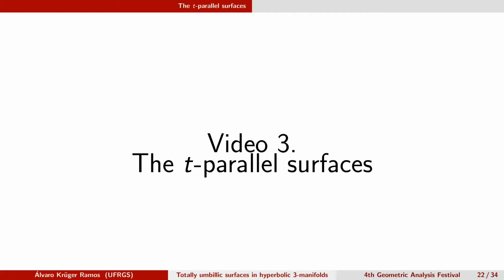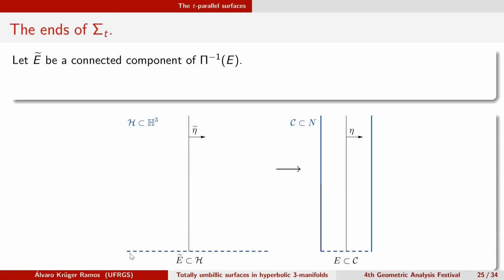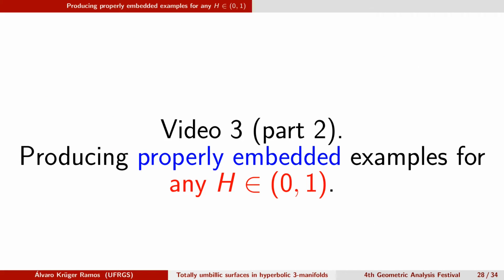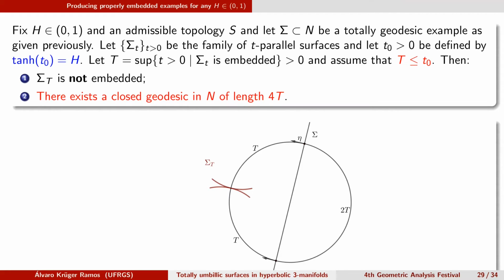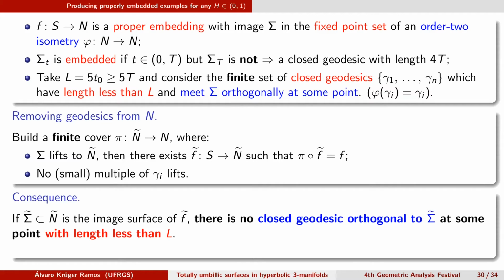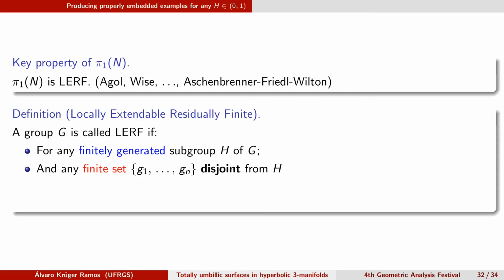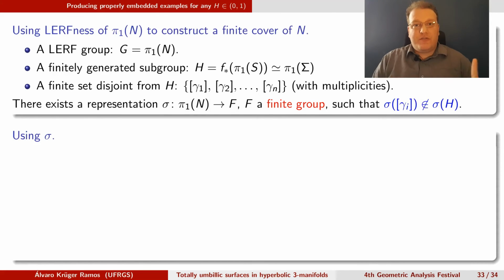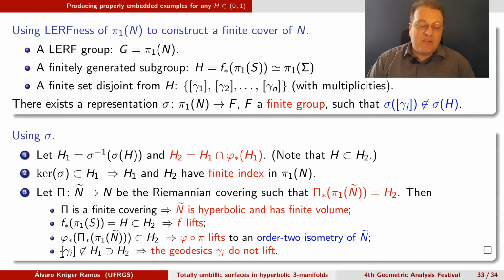[4th GAF] Álvaro Krüger Ramos 03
Totally umbilic surfaces in hyperbolic 3-manifolds of finite volume